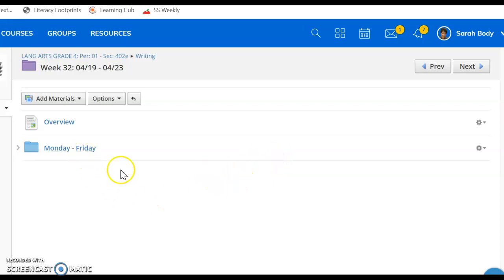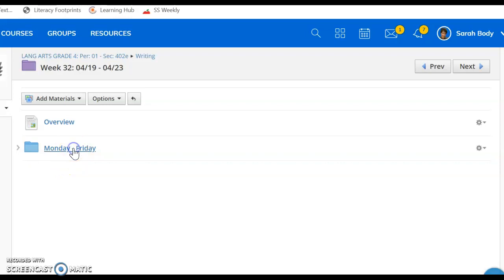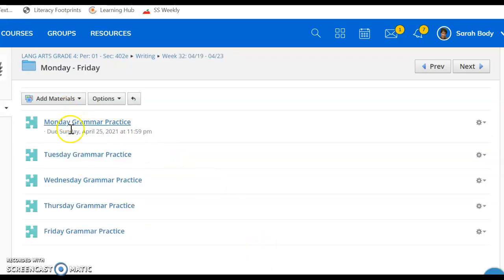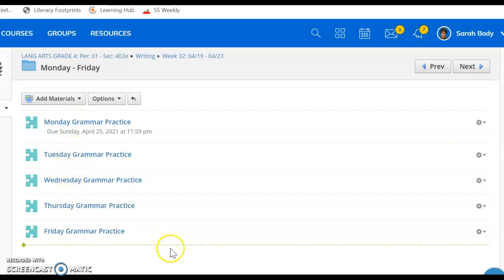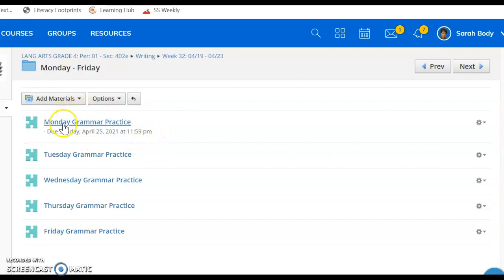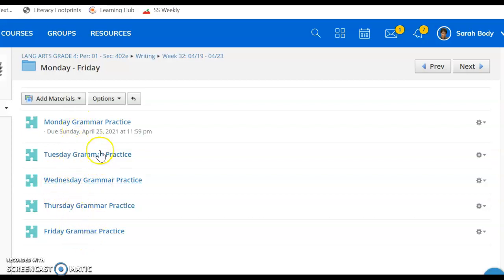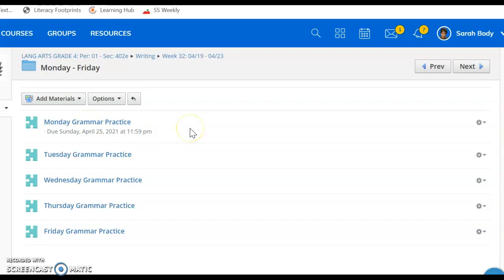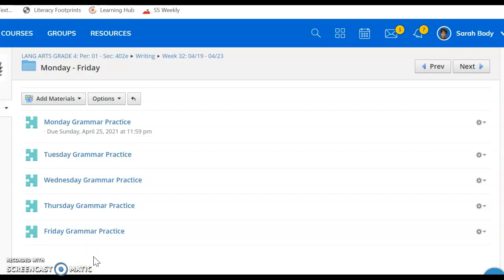Week 32 Writing Overview